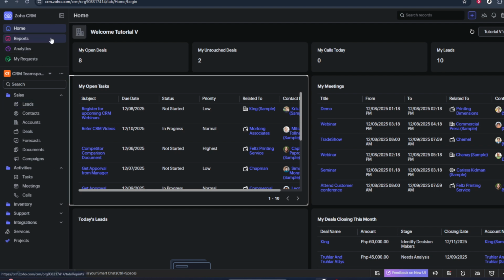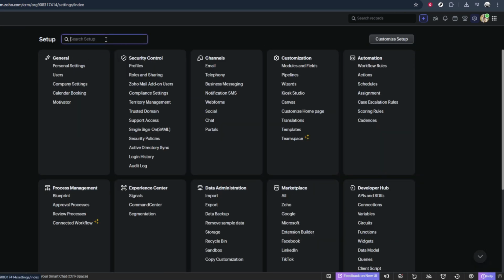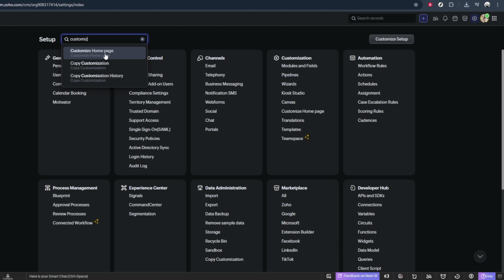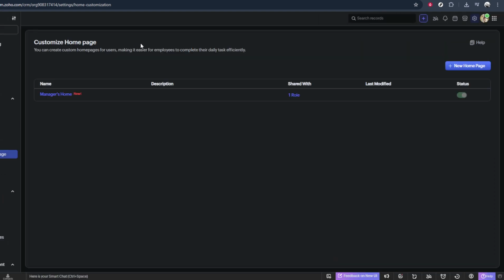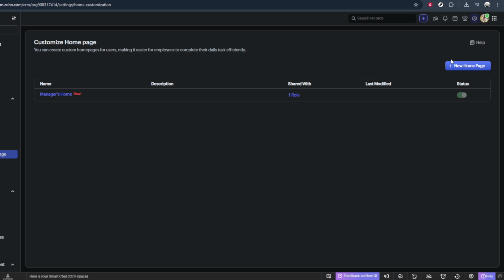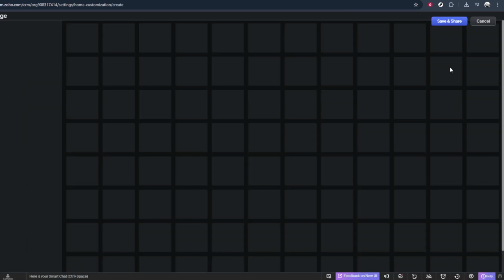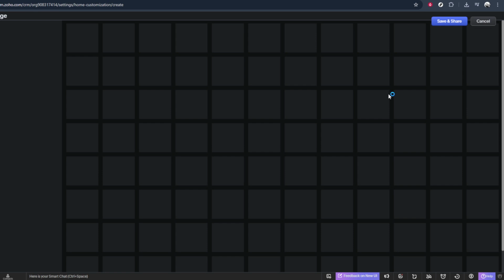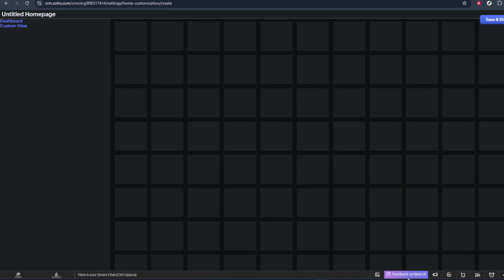How to Customize the Zoho CRM Homepage for Better Daily Use | Quick Tutorial 2026